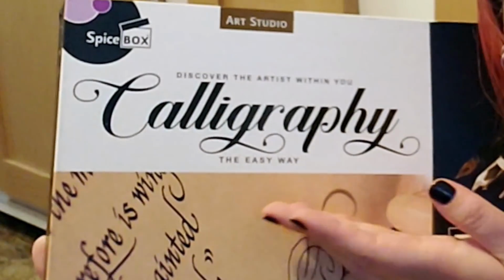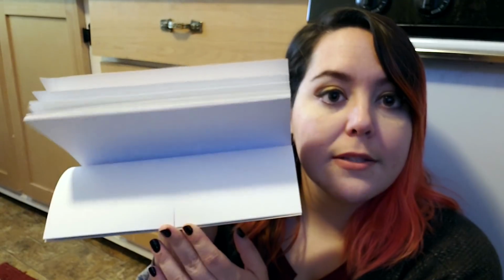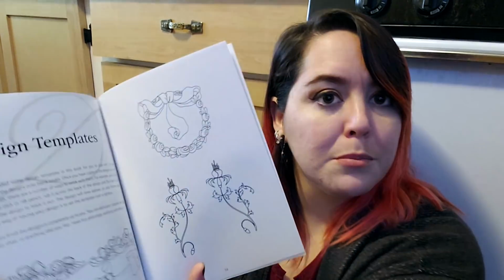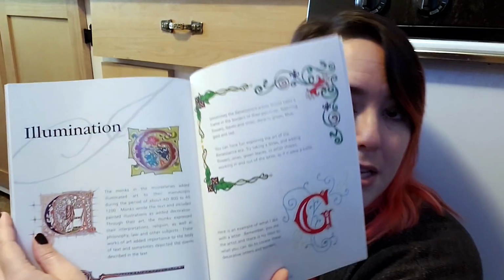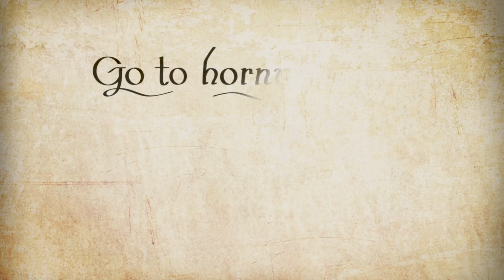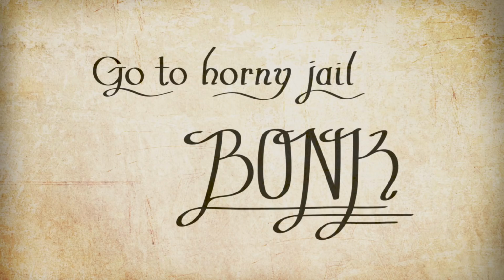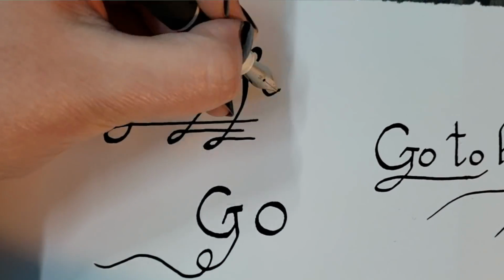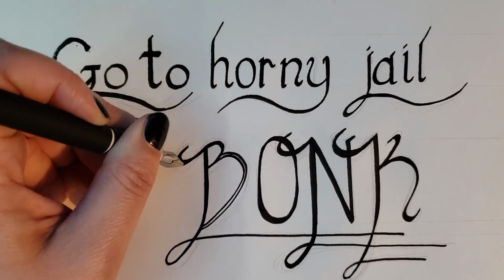I Made Calligraphy Memes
If you want more of my weird face in your life,
see it at these internet locations near you (while supplies last):